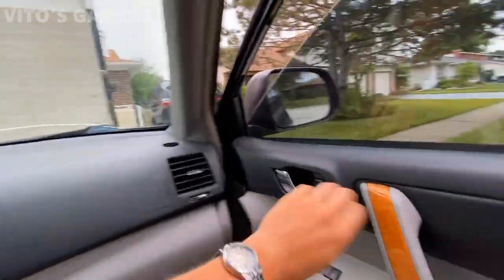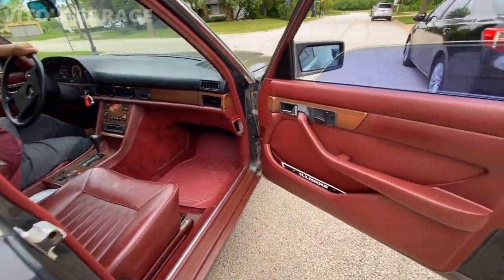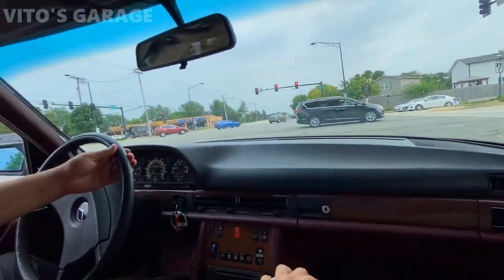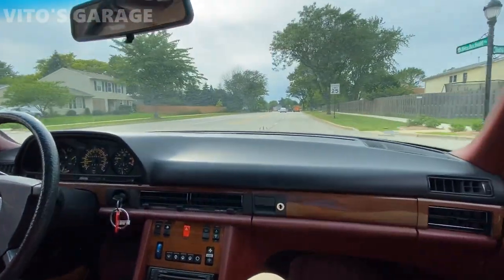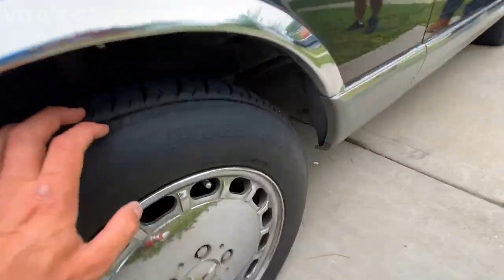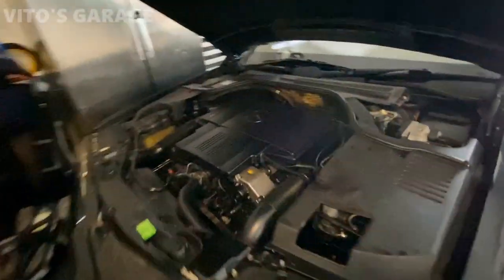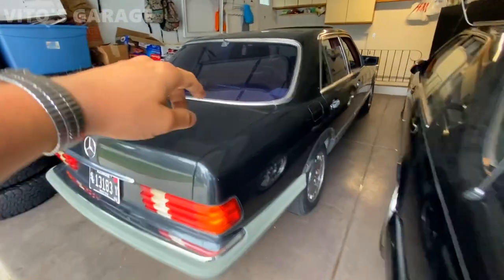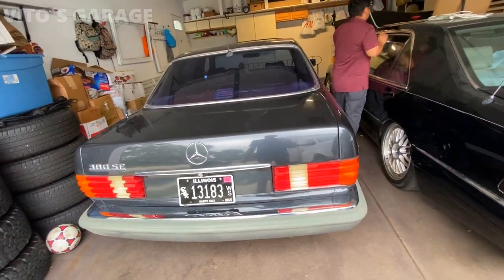Amazing Mercedes W126 380SE with Red Interior! + Sweet W140 S420! Must See!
Hey Friends:)

My friend in Chicago showed me his friend's amazing Mercedes W126 and W140.

I love socializing and meeting new people:
1) VITO'S GARAGE ON FACEBOOK: